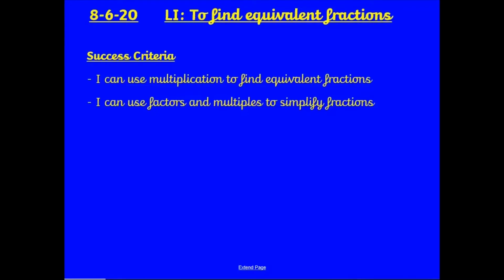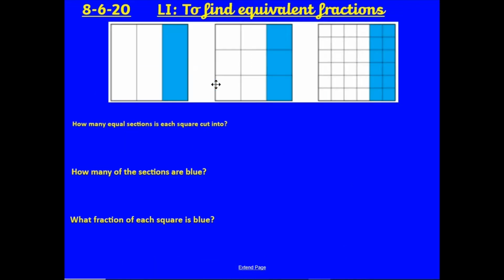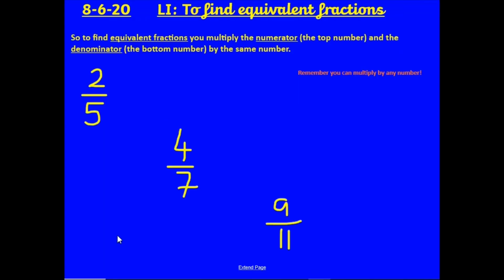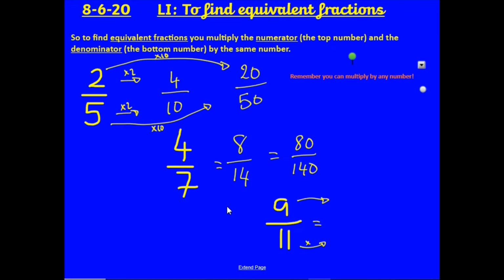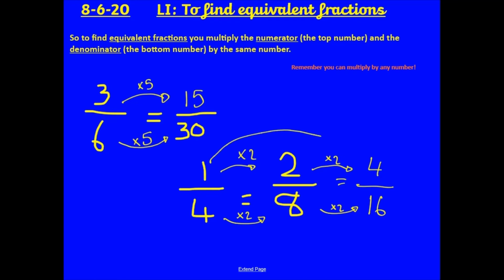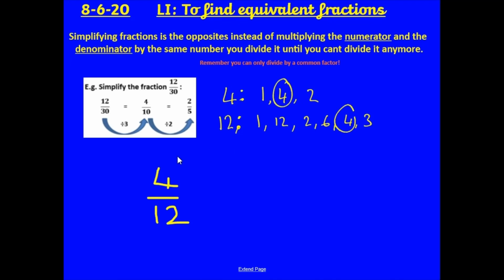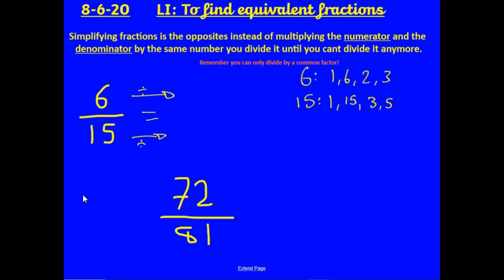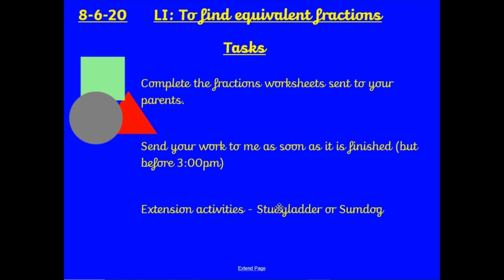Maths - Equivalent Fractions - 8th June